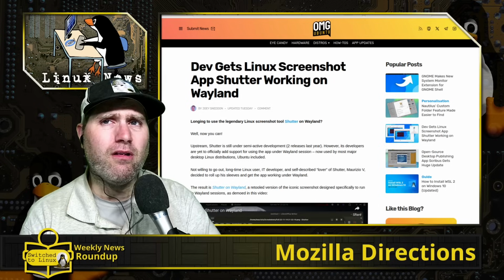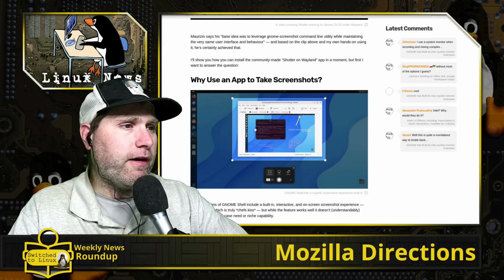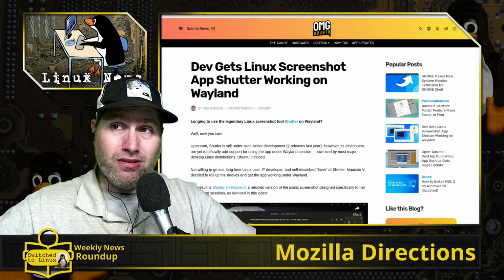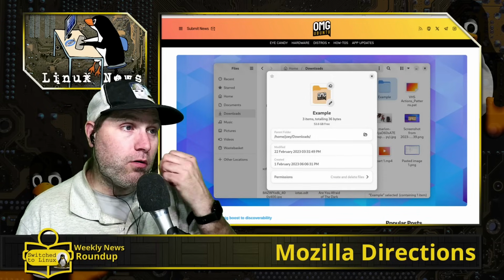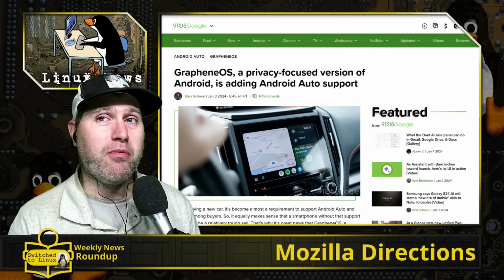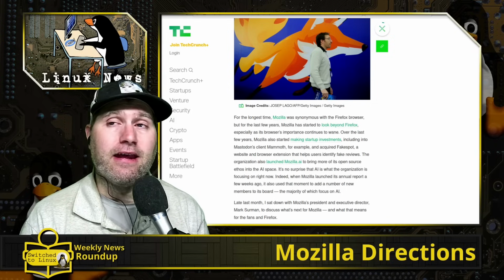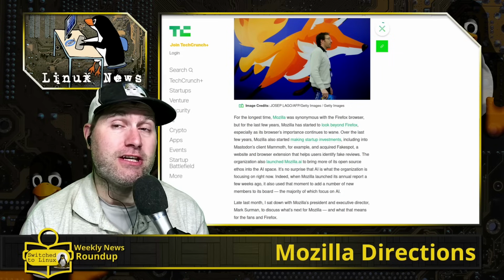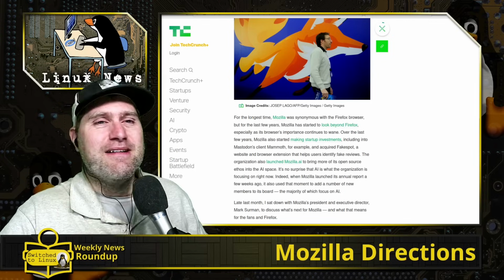Mozilla: The RIGHT or WRONG Direction? | Weekly News Roundup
This week in Linux News, A screen recorder makes its way to Wayland, Gnome developers accidentally make Custom Folders easy to find, and Graphene will support Android Auto soon. Also, Mozilla is branching out, but is that the right call?

00:00 - Intro
00:43 - Shutter on Wayland
06:20 - Custom Folders on Gnome
08:33 - Graphene OS Android Auto
10:46 - Mozilla Directions

Support Switched to Linux!
🐸 Gab: @switchedtolinux
💡 Minds: @switchedtolinux